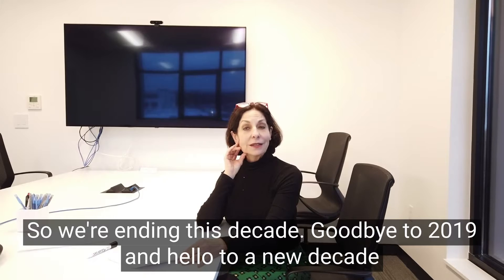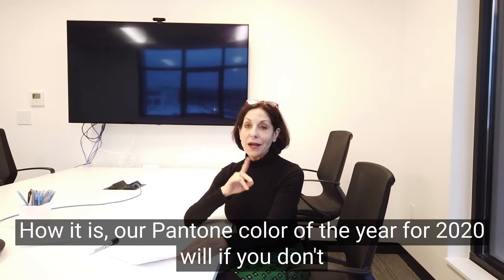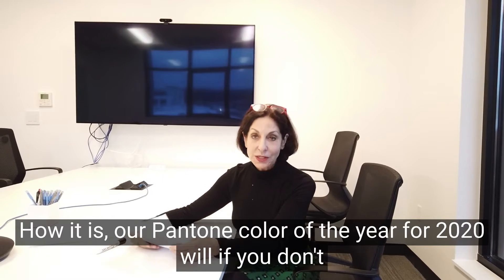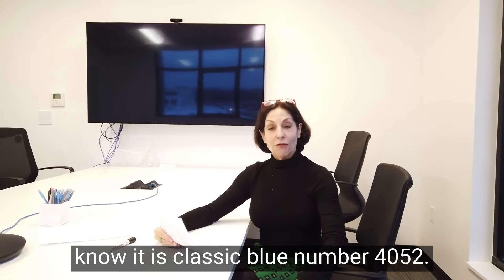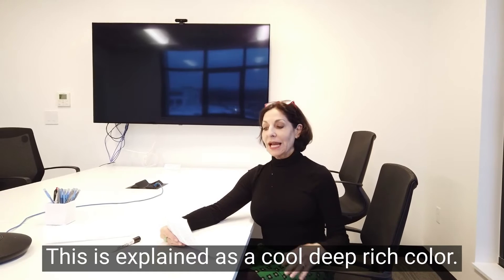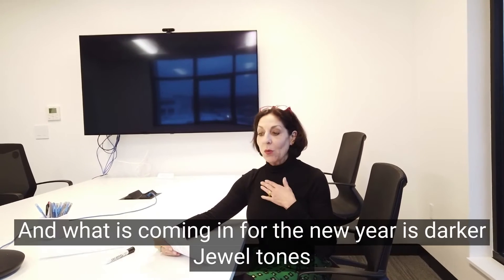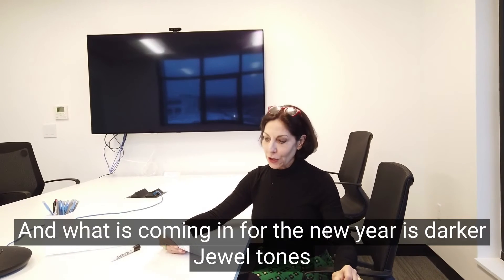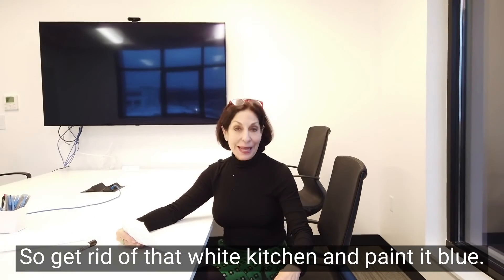Ep 126: 2020 Pantone Color of the Year | Mary Ann Teixeira